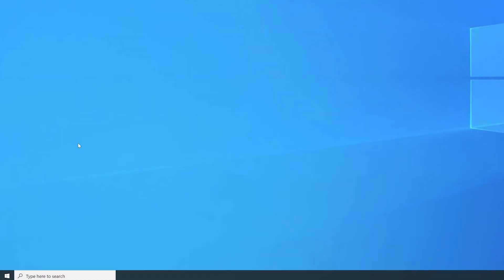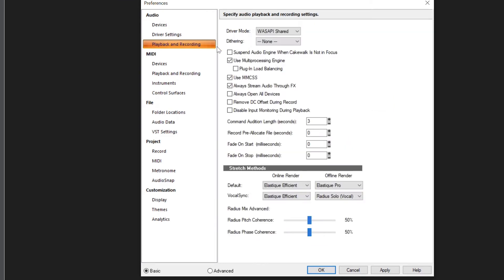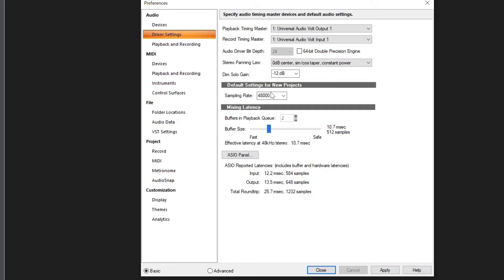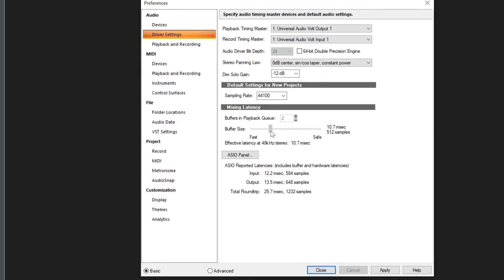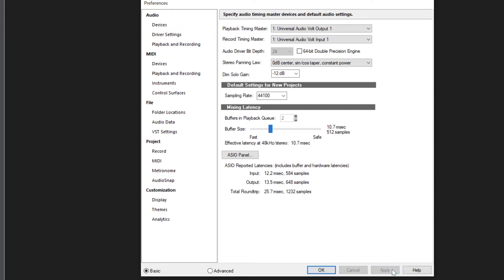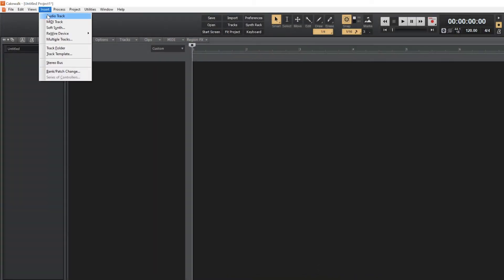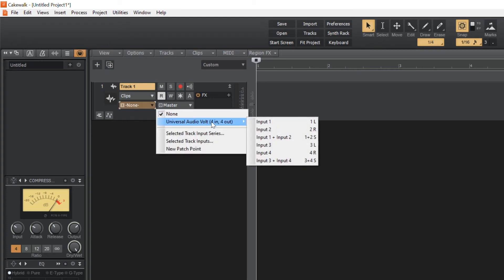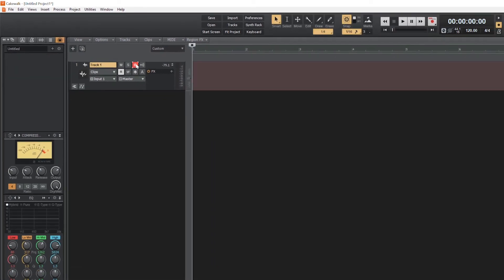UA Support: How to set up Cakewalk with Volt USB Audio Interfaces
Watch this short video to learn how to set up Bandlab Cakewalk with Volt on macOS and Windows.